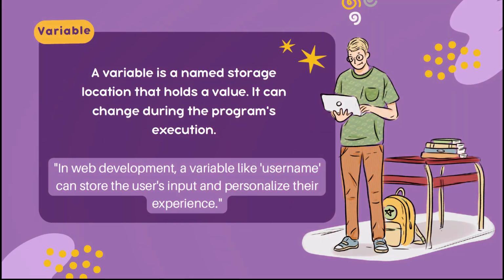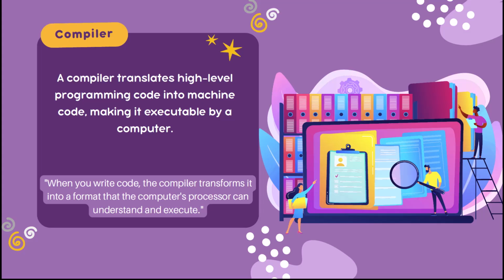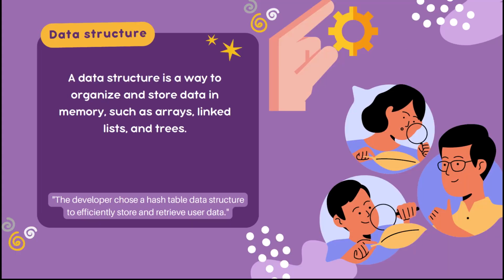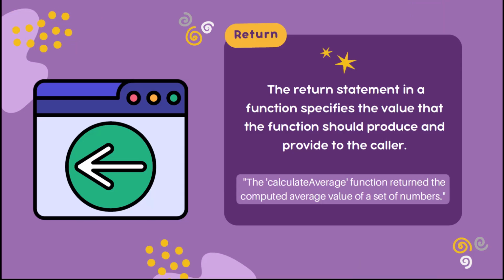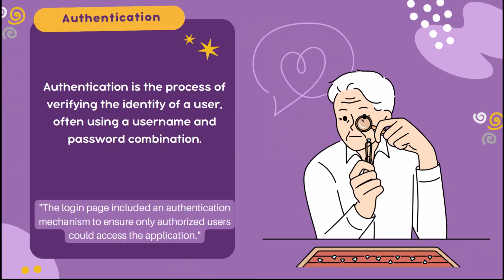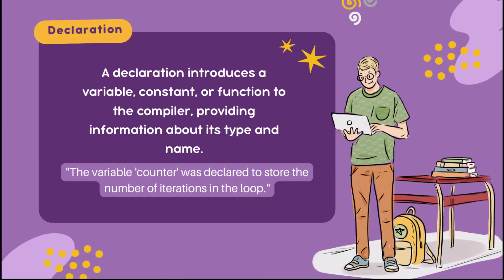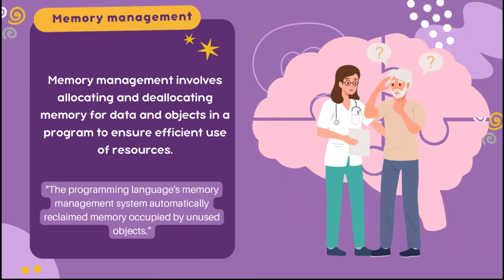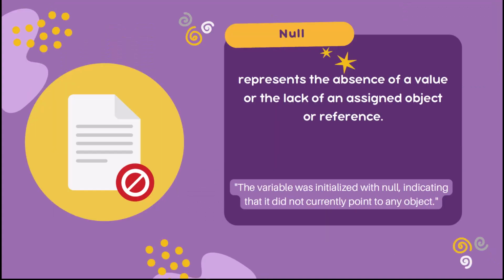100+ Essential Programming Terms You Need To Know Before Starting To Code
In this video, you will become acquainted with fundamental and practical terms in programming. Over a hundred expressions, along with explanations and examples, have been covered in less than 40 minutes.